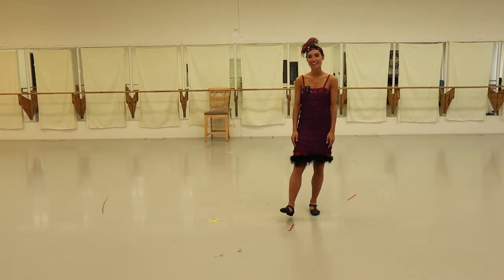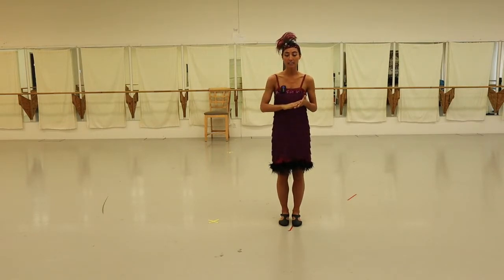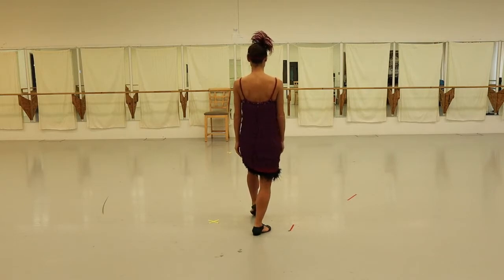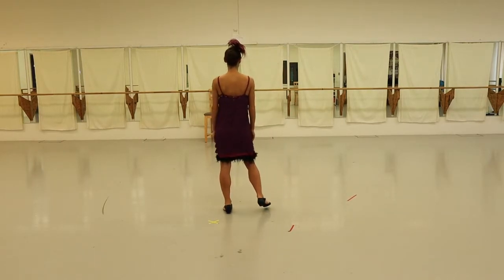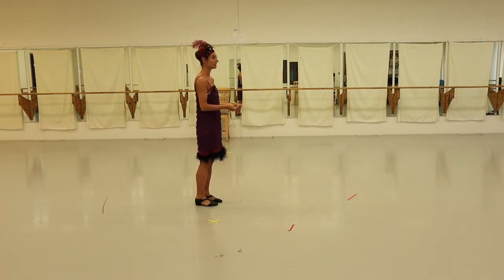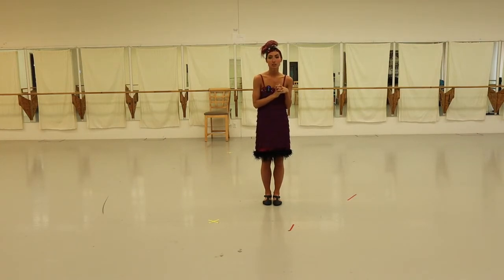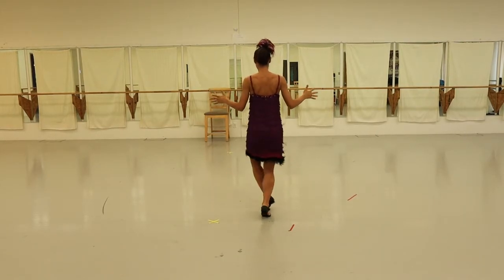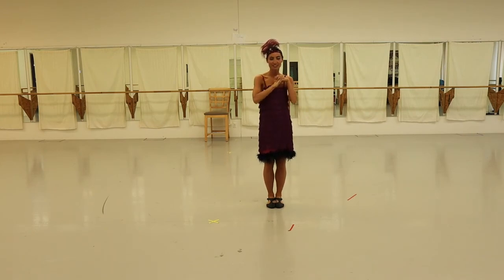1920s Prom Gala Dance Lesson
Learn the Jitterbug and the Charleston from dance teacher Jenna!  This dance lesson was created for our 1920s Prom Gala.

Canyon Concert Ballet is a nonprofit dance school and ballet company in Northern Colorado. We provide both outstanding dance education and exceptional performance opportunities.